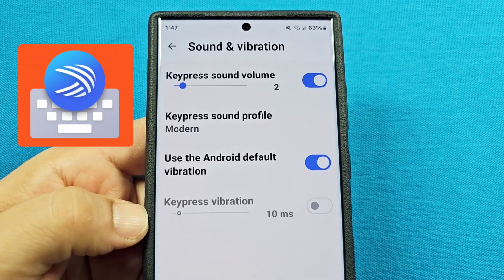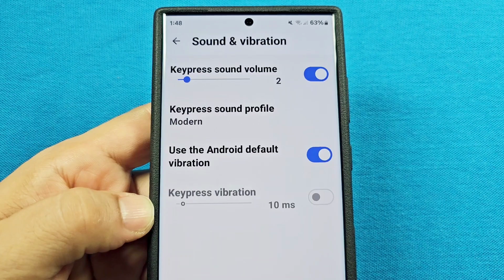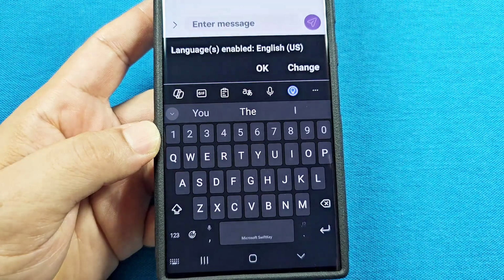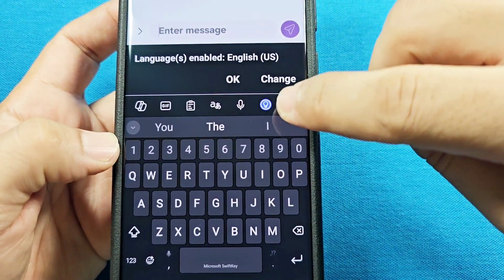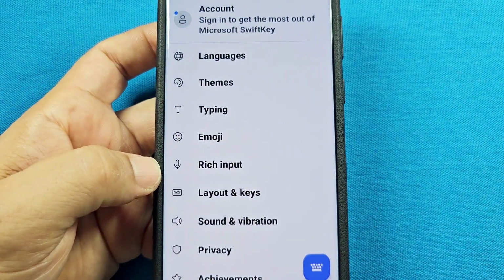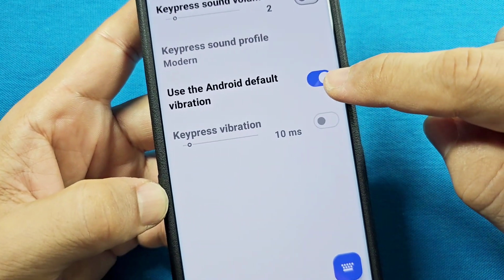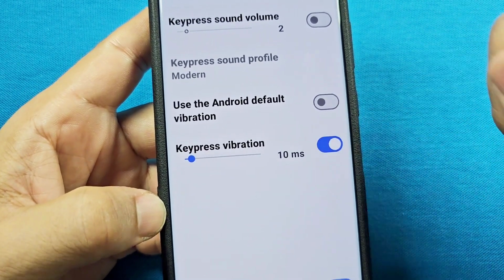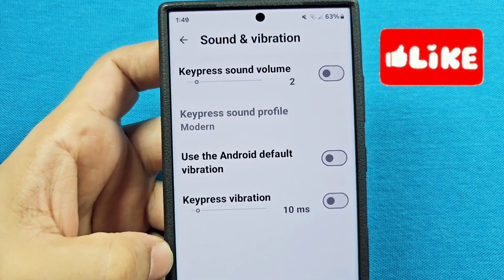Turn off keyboard press sound and vibration Microsoft SwiftKey Keyboard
Stop key press sound and vibration Microsoft SwiftKey Keyboard

Microsoft Swiftkey keyboard free for Android smartphone

Key press sound and key press vibrate